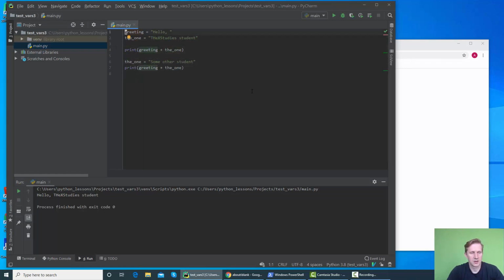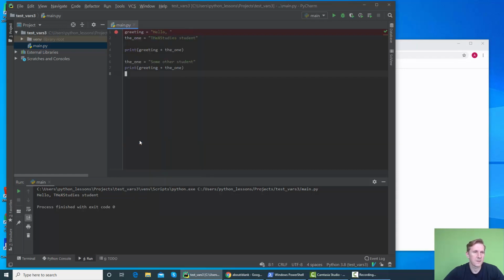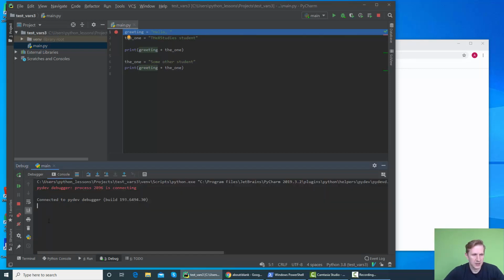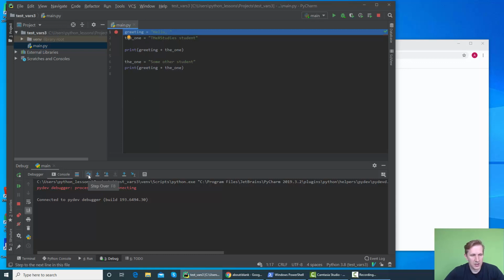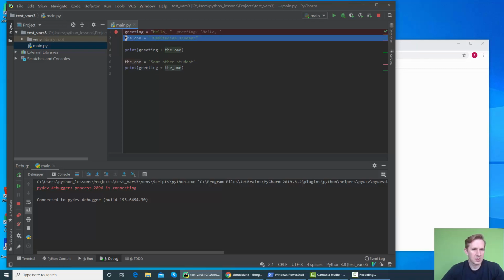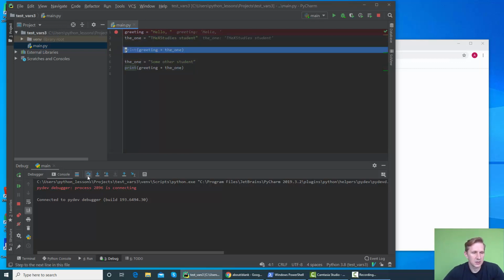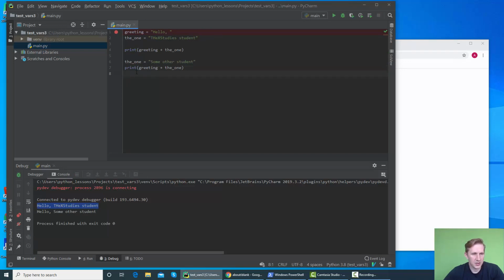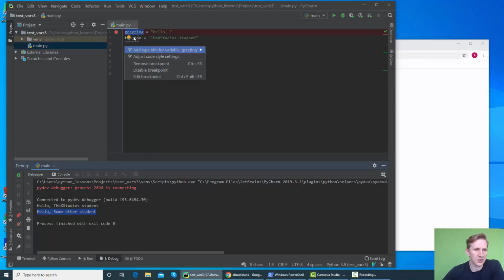3 simple Python code debugging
Debugging allows how to understand how the code is being interpreted/executed. That's very helpful when you learn conditions, loops, function calls, catching exceptions.